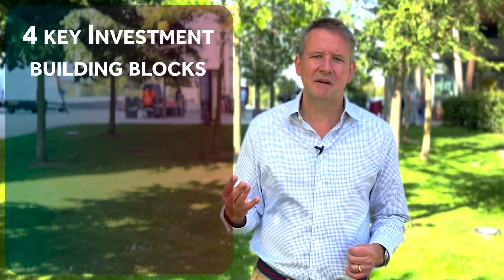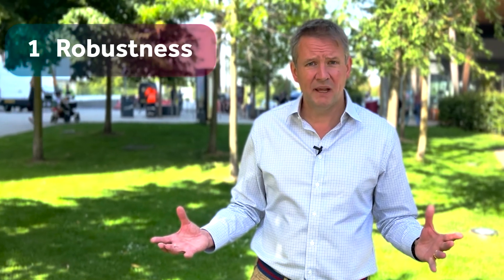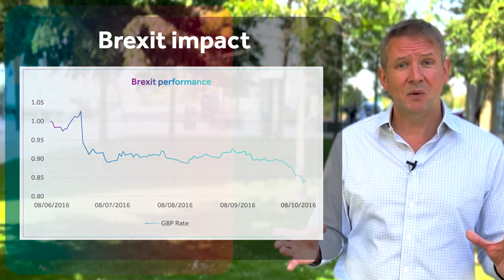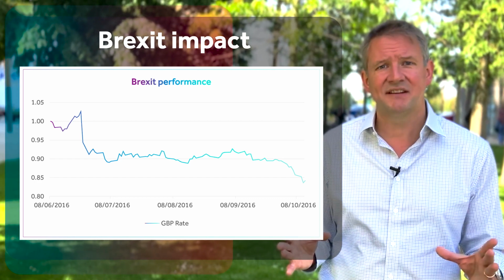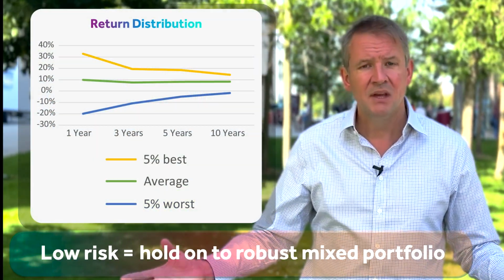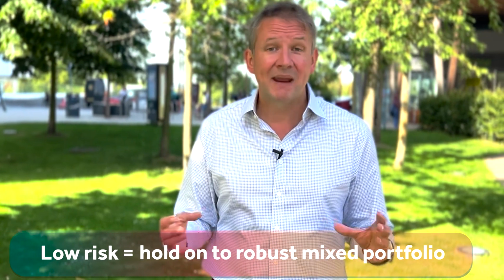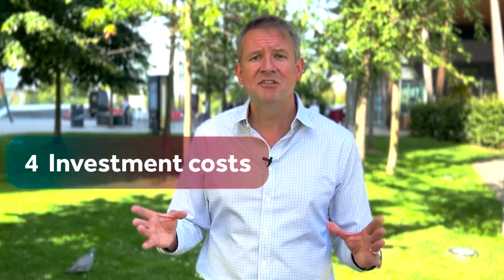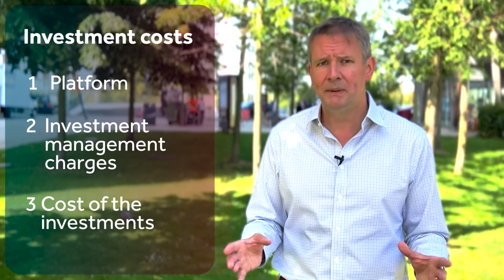4 key building blocks for investment, by Guy Myles. Capital at Risk.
4 key building blocks for investment - September 2023.

30 years in the investment industry has taught me there are four key building blocks to successful long-term investing. These are:

1. Robustness
2. Discipline
3. Matching fund manager skills to investment philosophy; and
4. Low costs.

THE DETAIL

1. Robustness

Of the four building blocks, the least understood but possibly most important, is robustness. This is easily confused with “risk-targeted” but they don't mean the same thing. Targeting risk is often a mechanical exercise using historic patterns to put assets together in a way which displays the "right" level of volatility.

This is important, of course, but it ignores the inherent unpredictability of investing and the certainty that the next crisis will be different. A well risk-targeted portfolio will have been optimised to do well in the last crisis but is often poorly prepared for the next.

Robustness, in contrast, is the process of building a portfolio that can withstand most shocks. It considers the broadest risks and what might happen if those events occur.

A good example is when risk-averse investors retreat into cash or savings accounts believing this is low risk. This approach will probably protect them from many losses, but it fails the test of robustness.

So, an obvious risk to a UK investor would be a UK economic crisis. In a UK crisis you can expect two things:

1.    The price of assets in the UK would decline, and;
2.    Sterling (the pound) would probably fall in value.

Anyone who held all of their assets in the UK would be hit twice; they’d lose money on their investments and, because of the fall in the value of the pound, they would also be exposed to higher inflation as imports become more expensive. Even a cautious cash investor would lose money in real terms as the value of their pounds loses purchasing power.

A robust portfolio, will be globally diversified, holding assets all around the world and in lots of different currencies. In the event of a UK economic crisis, this portfolio would be less likely to have assets that fell in value and any overseas investments, once translated back into pounds, would also be likely to rise in value as the fall in the pound was matched by a rise in the value of overseas currencies. The Brexit vote is a good example.

A robust portfolio should be structured to cope with normal investment cycles, but it should also be able to cope with economic problems anywhere in the world, as well as inflation and if possible. It isn’t possible to completely remove risk but it is always possible to make portfolios robust.

2. Discipline

In the long-term, all investments are reliant on global economic growth. It is this growth that supports the rise in investment values. The path is messy and hard to predict in the short-term, but long-term global economic growth is predictable. This means that returns on investments, if you hold them for long enough, are also quite predictable. In any single year investments can go up and down a lot, but if you zoom out and look at a rolling ten-year period, for example, you'll see returns are fairly predictable.

Looking at investing in this way, the lowest risk way of achieving your objectives is normally to use a robust mix of assets that aligns with your risk requirement and hold on to it. Making large changes to this long-term asset allocation is a mistake because it increases the risk of you missing out on some of the long-term returns you should expect. If you are confident a buy and hold strategy will deliver the returns you need, why would you risk that by losing discipline?

3. Matching manager skills to investment philosophy

There are opportunities for managers with skill and experience to improve portfolios over time by making changes. The key to using manager skill is to ensure it fits within the other rules discussed here today. Any changes should not reduce robustness or undermine the long-term value of discipline. Such changes need to be significant enough to meaningfully improve performance and risk control, but not so big that they risk long-term returns.

4. Keeping costs low

Of all the building blocks I’ve listed here, costs have the most predictable impact. In the UK, investors have three costs to consider:

1.    The platform, which has custody of the investments, provides administration and “tax wrappers” such as pensions;
2.    The investment manager who is responsible for making decisions and putting the solution together, and;
3.    The cost of the underlying investments.

All three of these should be low cost, in particular the underlying investment exposure as they can make a big difference to the level of returns you can achieve.

IN CONCLUSION

If your investment portfolios contain all four of these building blocks, I believe you have a far greater chance of achieving your long-term financial goals.

Presented by Guy Myles. Capital at Risk.